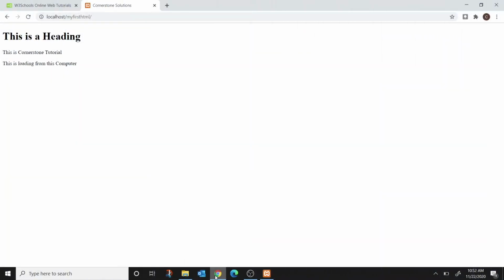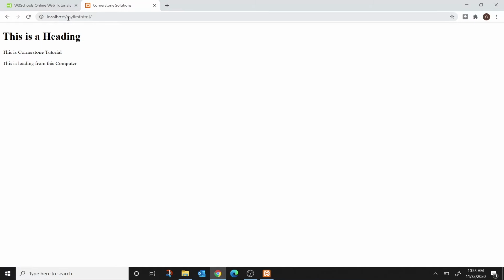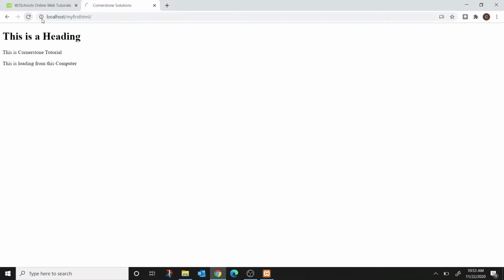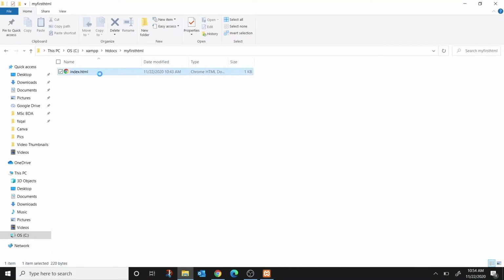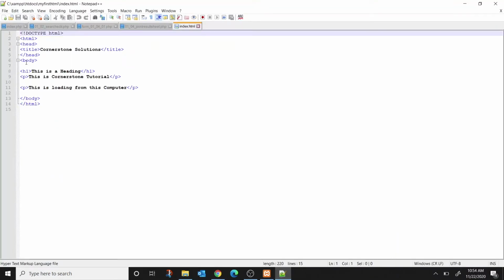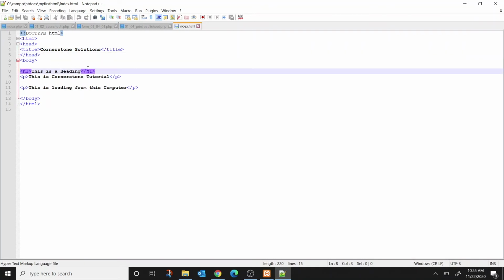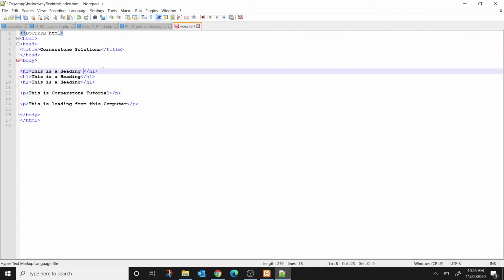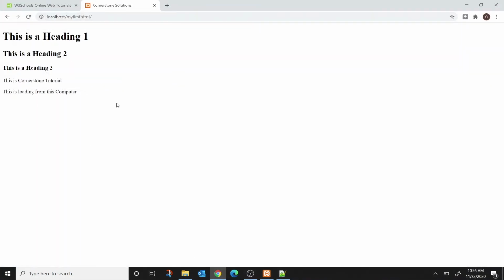Building your First Website on Localhost (Part 2)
Learning a little more about XAMPP, HTML coding and also pro tip on Inspecting Web Pages from Google Chrome